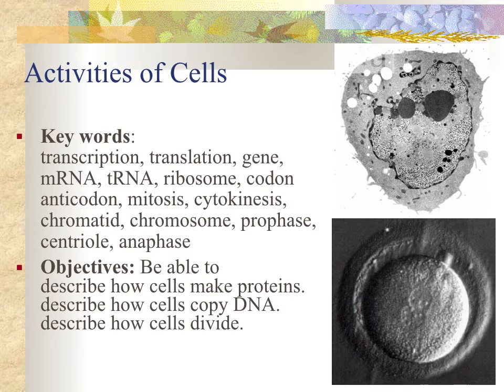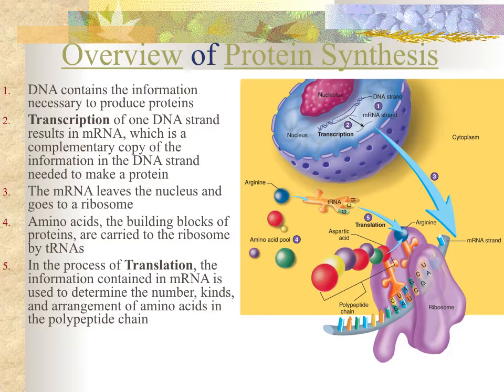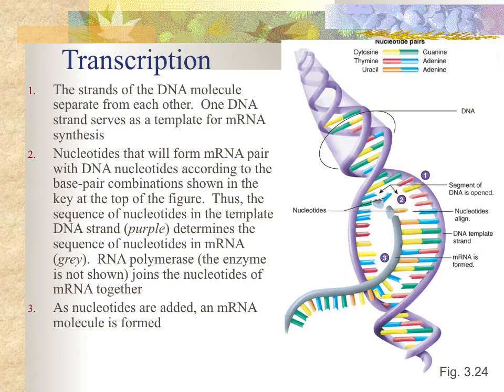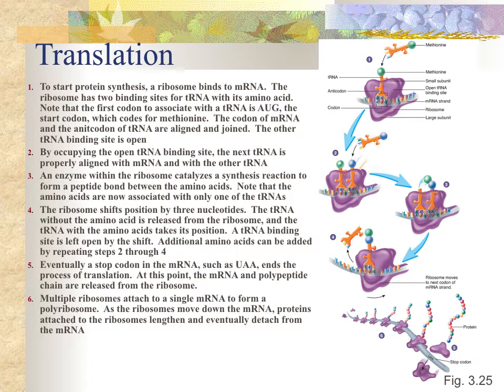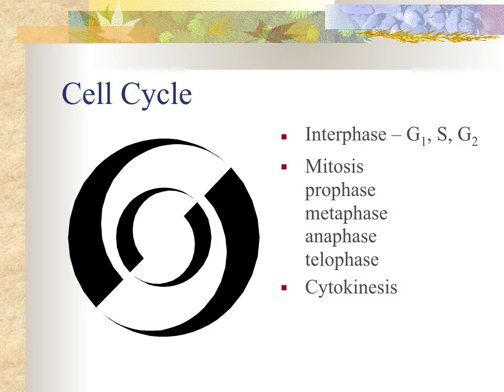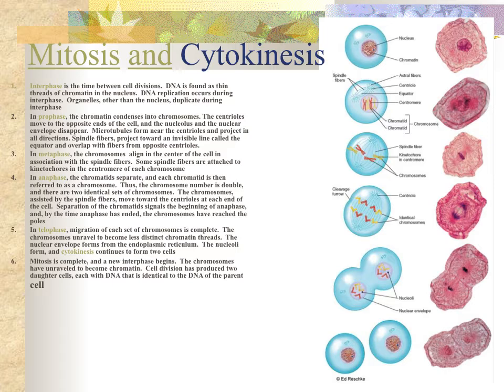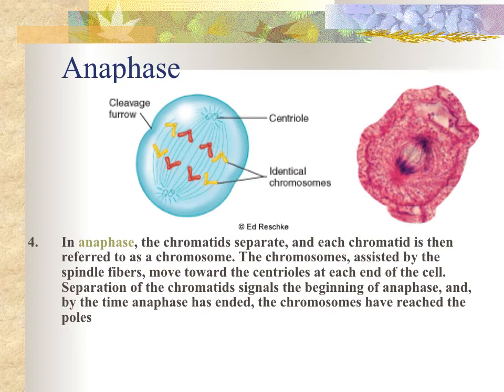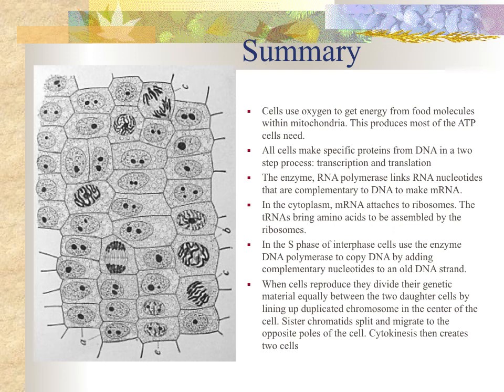Cell Activities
Biol 213
Chapter 3